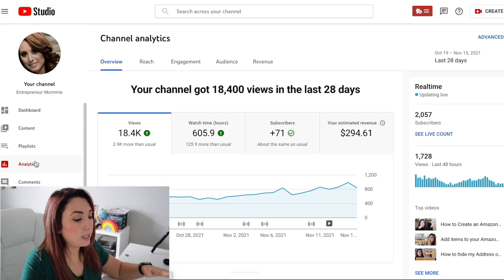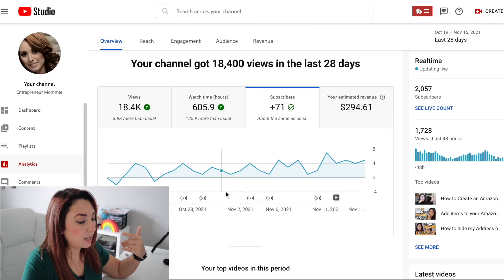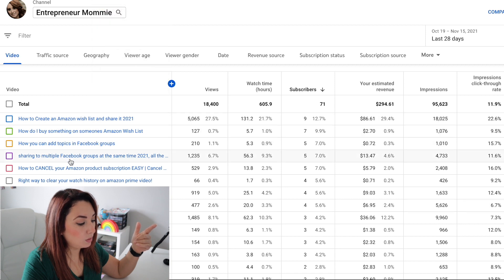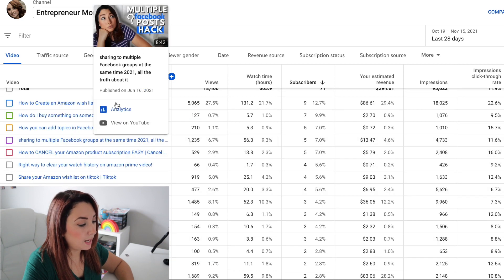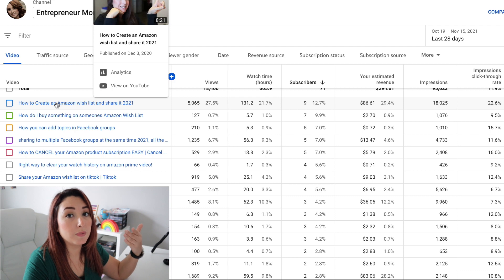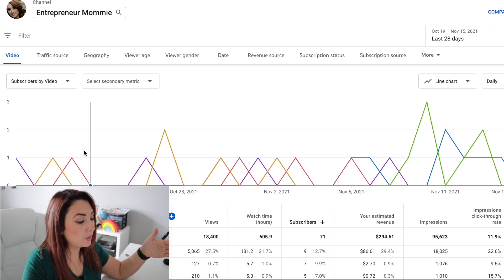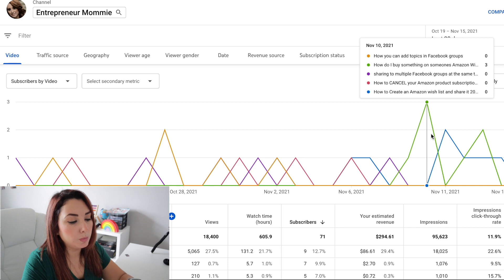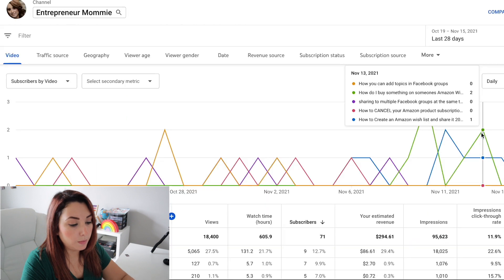HOW TO know which youtube videos your audience wants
today I will show you how to know which videos your audience wants,  let me give you a youtube advice, sometimes we want to attract more people to our channel, and to do you really need this youtube tips, you need to see which videos are the ones are getting you more youtube subscribers, because if they subscribed because of that video you should be making more of those because that is what your audience is expecting from you.

Equipment used on video:
Iphone Adapter Headphone

EDITING SOFTWARE:
CAMTASIA